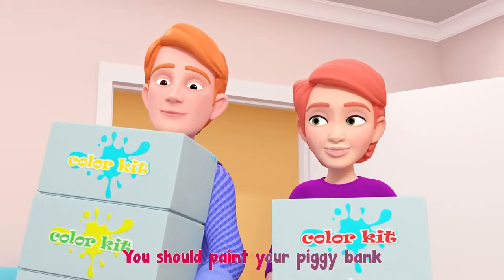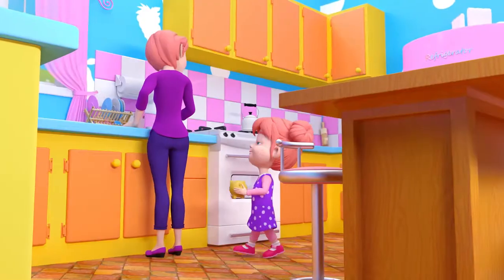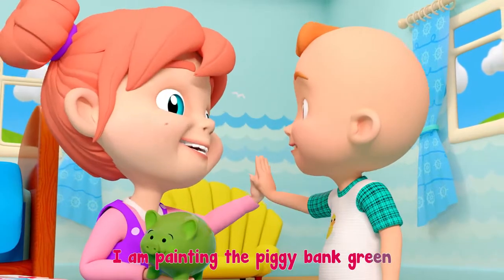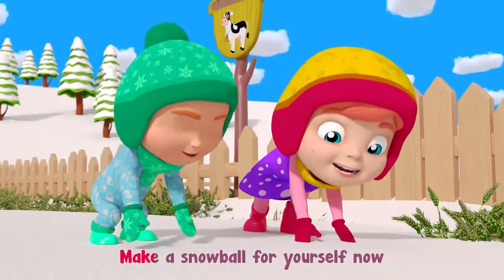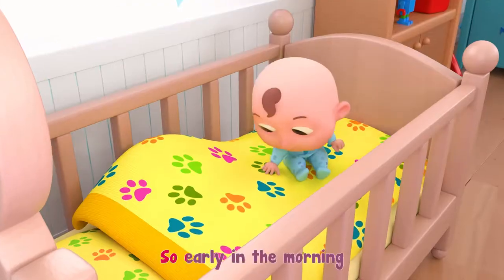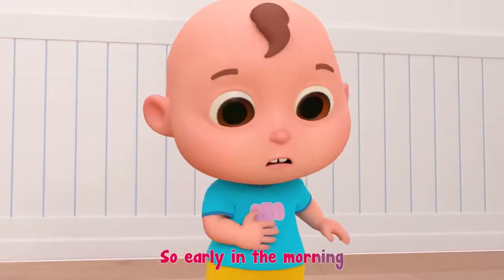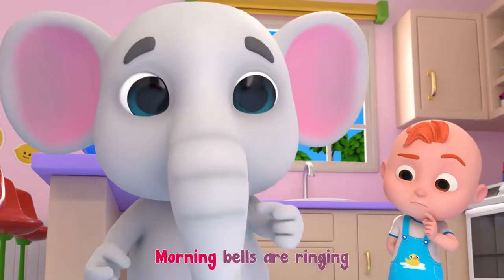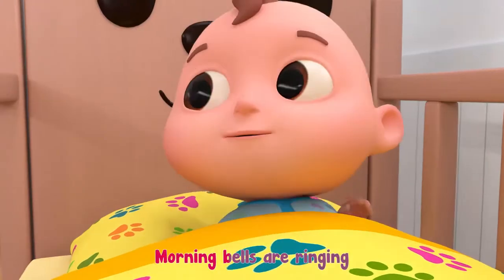Piggy Bank Song Let's Save Money for Kids + HappyKidsTV More Nursery Rhymes & Kids Songs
Hey Kids! Welcome to the wonderful world of nursery rhymes here at Fenelli's Library. Today, we have songs which is a super fun nursery rhyme that you babies will enjoy!

Nursery rhymes and kid’s songs accelerate phonetic awareness improving children's word comprehension, reading and writing skills. Rhymes for children help teach basic skills and improves their ability to comprehend and follow directions.
We hope you enjoy the animations but are always happy to hear from you on how we can improve and what you'd like to see in the pipeline!